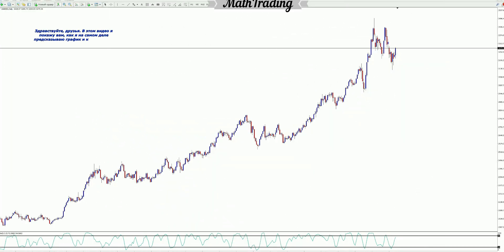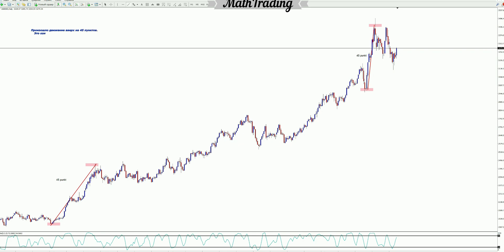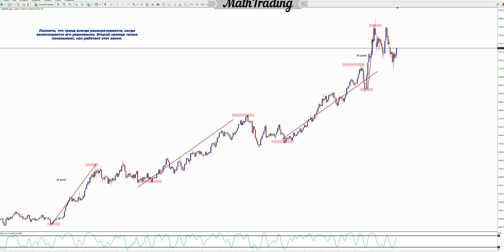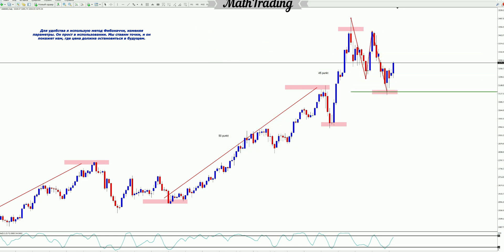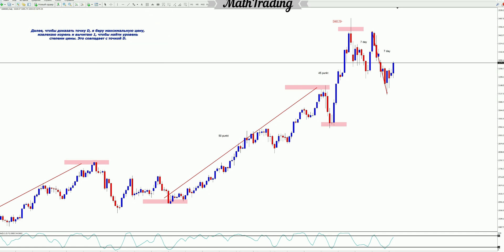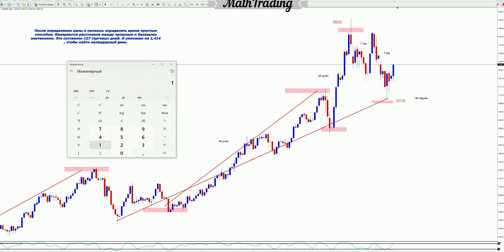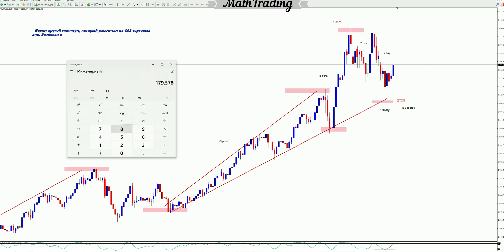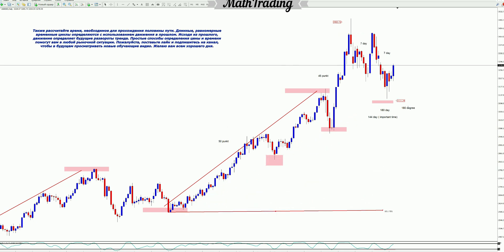Time and Price ( Balance ) - I show you how to find for Gold